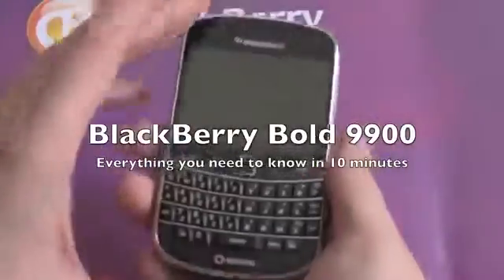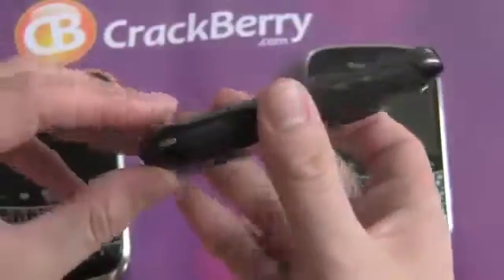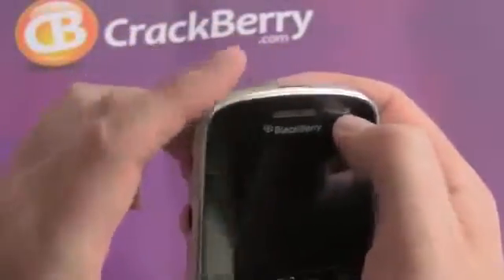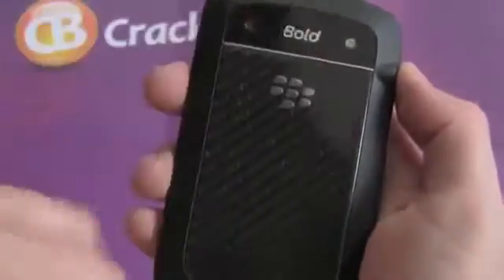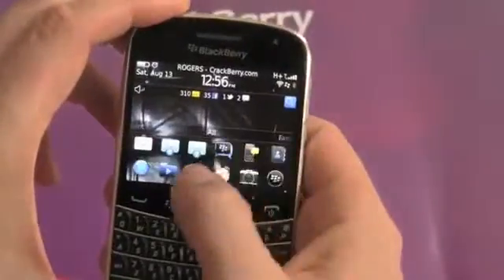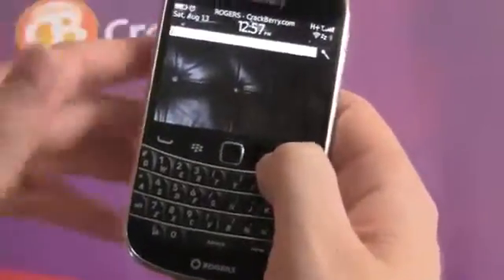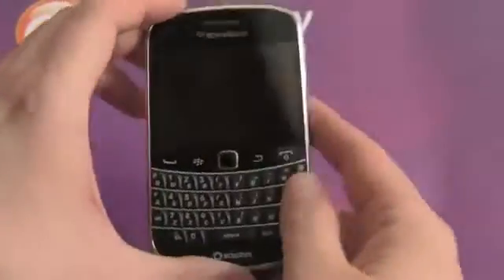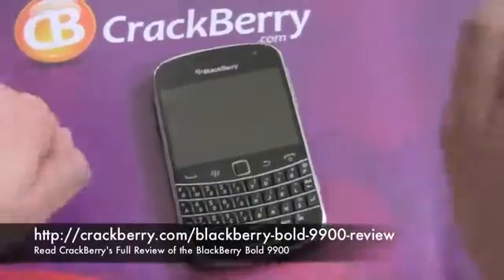Blackberry Bold 9900 In 10 Minutes 341